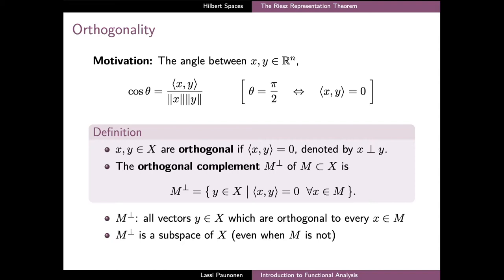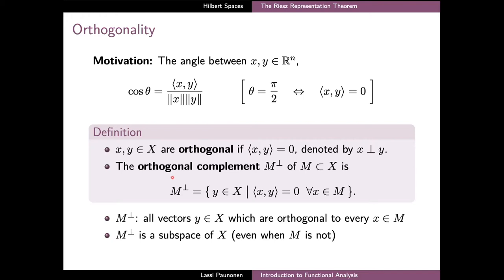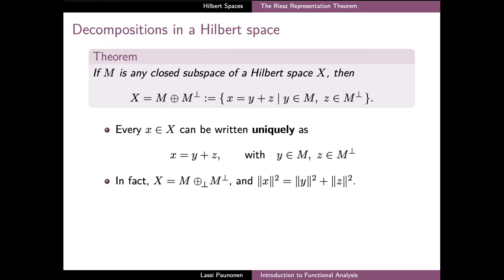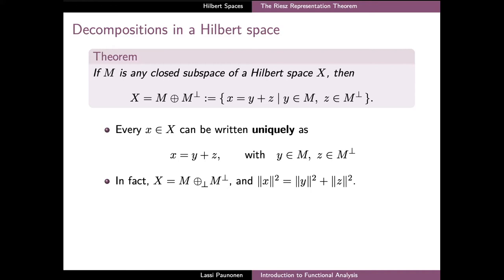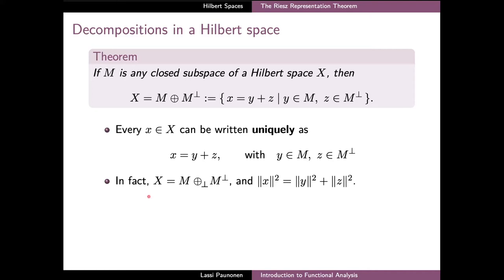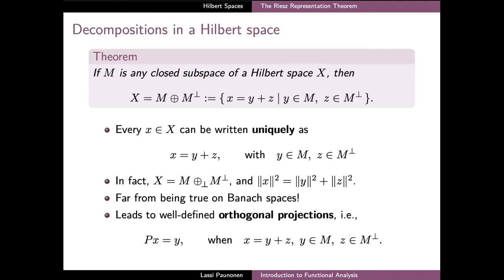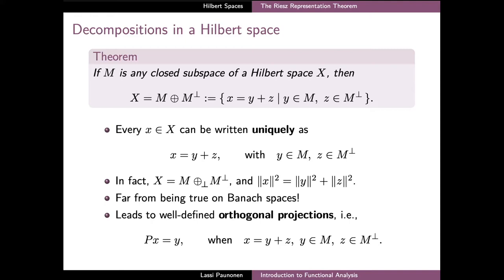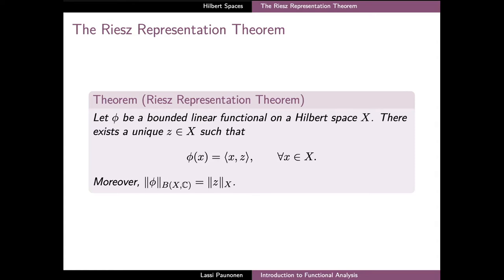The Riesz Representation Theorem (IFA21 Video 13)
Topics of the lecture:
- Orthogonality in an inner product space
- Orthogonal complement
- Decomposition of a Hilbert space into an orthogonal sum of subspaces
- The Riesz Representation Theorem
- Sketch of the proof of the Riesz Representation Theorem
- Uniqueness of the extension in the Hahn--Banach Theorem
- Reflexivity of Hilbert spaces